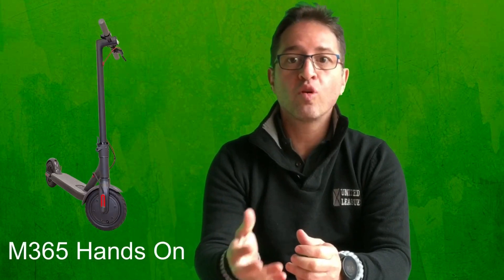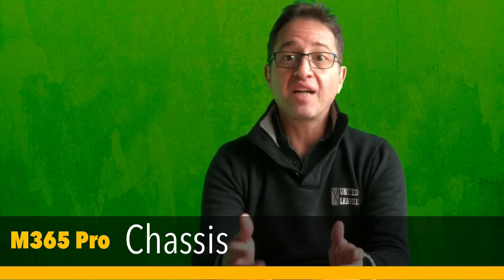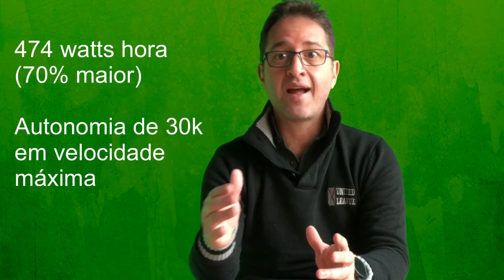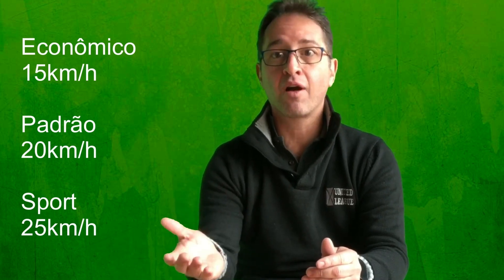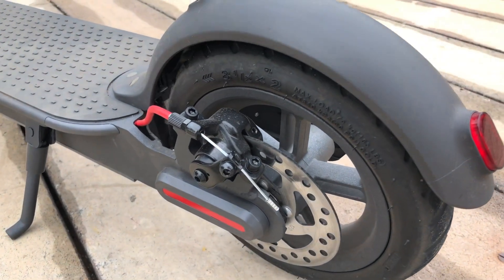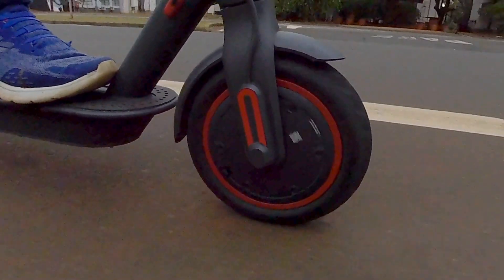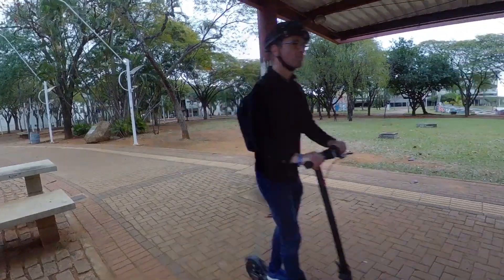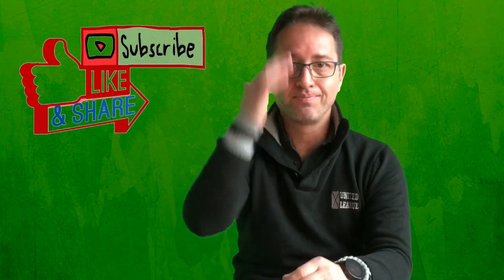Patinete Elétrico Xiaomi M365 PRO | O que já era ótimo, melhorou! - A nova versão de um campeão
M365 Pro - Hands On

Olá amigos, saudações. Como sempre, sejam bem vindos ao meu canal

A pouco mais de um ano eu fiz um vídeo aqui no YouTube de hands-on do modelo original de patinete da Xiaomi (esse vídeo aqui - apontando). Algum tempo depois, eu fiz o vídeo de Review de 500km rodados, onde me aprofundei nos pontos positivos, nos pontos negativos e nas melhorias que eu esperava para uma versão 2 do produto (este vídeo aqui - apontando).

Estes dois vídeos tiveram mais de 150 mil visualizações. Hoje, por causa disso, eu sou uma semi-celebridade na cena de locomoção elétrica aqui no Brasil (risos). Já fui até abordado na rua! Quem sabe o próximo passo é começar a dar autógrafos?!

Bem, o fato é que a Xiaomi lançou uma atualização do seu patinete original. Trata-se do modelo M365 Pro. E eu estou com ele aqui pra fazer o Hands On.

Já faz duas semanas que estou testando o produto. Rodei aproximadamente 60km neste período, e vou contar aqui pra vocês as primeiras impressões que tive.

Em primeiro lugar, vou citar os itens que sofreram atualização em relação à versão 1:

Chassis:
A versão Pro é ligeiramente maior que sua antecessora. A base é 5cm maior, e 1cm mais larga. A altura do guidão também aumentou um pouco, 4cm, e agora tem 118cm no total.

Com estas mudanças, o patinete ficou ligeiramente mais confortável, principalmente para as pessoas de maior estatura.

O peso também subiu. A versão Pro possui 14,2kg, 1,5kg a mais que a versão anterior.

Bateria:
Talvez neste item, a evolução mais notável. A nova bateria tem agora 474 watts/hora, contra 280 da versão anterior. Um aumento de 70% da capacidade.

Na especificação do aparelho a autonomia é de  45km utilizando o modo Econômico - que limita a performance e a velocidade à 15km/h. Na prática, depoimentos em fóruns especializados afirmam que a versão Pro é capaz de rodar 30km sem perda de performance no modo "esporte", o mais potente. Em comparação, a versão anterior roda 18km.

O tempo para uma carga completa - da bateria vazia até 100% - também aumentou de 4 para 7 horas. Não deve impactar àqueles que fazem a carga durante a noite.

Motor:
O novo motor tem 600watts de potência de pico. É 100 watts (ou 20%) mais forte que a versão anterior. Na prática, a sensação é que o Pro é bem mais potente - mas vou falar sobre isso daqui a pouco.

Modos de potência:
A nova versão adiciona mais um modo de potência aos dois que já existiam: o Sport. Então, agora temos 3 modos: Econômico, Padrão e Sport. As velocidades máximas são respectivamente 15, 20 e 25km/h. A seleção do modo continua sendo feita pressionando o único botão que existe, duas vezes rapidamente.

Painel:
A M365 Pro trás uma novidade bem interessante, que é a adição de um painel. Na versão anterior haviam apenas 4 leds que indicavam o modo de potência e a quantidade de bateria restante. Já na nova versão, existe um painel completo, com velocímetro digital, além de indicações para capacidade da bateria, status do farol (aceso ou apagado), modo de potência. Status da conexão Bluetooth e um indicador de manutenção: Em caso de problemas, este indicador acende, e um código de erro é mostrado utilizando os dígitos do velocímetro, mostrando exatamente qual é a eventual falha.

Freios:
A versão Pro continua oferecendo dois sistemas independentes de freio. O frontal é elétrico e anti-travamento (ABS) e o traseiro é disco mecânico. A diferença fica para o maior diâmetro do disco do freio traseiro, e com isso uma maior capacidade de frenagem.

Eu, particularmente, sou fã deste duplo sistema de freios. Na eventualidade de um falhar, existe o outro.

Sistema de dobradiça do guidão:
Na versão anterior, havia uma falha de projeto. Muitos usuários relatavam afrouxamento e até quebra do sistema de dobradiça do guidão. Uma situação potencialmente perigosa caso a falha aconteça em velocidade. Na versão Pro o sistema foi redesenhado e até o momento não há relatos de falha.

Houveram algumas outras mudanças menores, como o novo sistema de sino (buzina), e uma nova identidade visual na roda da frente, com novos frisos vermelhos.

Muitos itens foram mantidos exatamente iguais, como os pneus, o para lama e luz traseiros, o pezinho de descanso,. Enfim, tudo o que não foi, aqui, explicitamente citado como novo, foi herdado da versão anterior.

Inclusive a velocidade máxima de 25km/h. É a mesma nas duas versões. Com certeza a versão Pro, com seu incremento de potência poderia atingir velocidades maiores, mas aqui a pegada é regulação. Europa, Ásia e Estados Unidos, os principais mercados destes produtos, limitam a velocidade dos patinetes à 25km/h.

Bem, vou parar de falar de especificações e contar a minha experiência com o M365 Pro:

Trata-se de uma pequena evolução em relação à versão anterior. Todas as mudanças citadas trouxeram melhorias ao produto. Mas é isso, é uma evolução, e não uma revolução.

xiaomi m365
patinete xiaomi pro
Patinete Elétrico
Electric Scooter
Patinete xiaomi